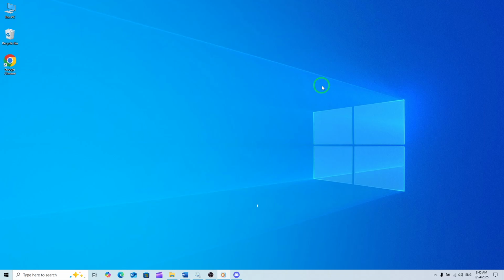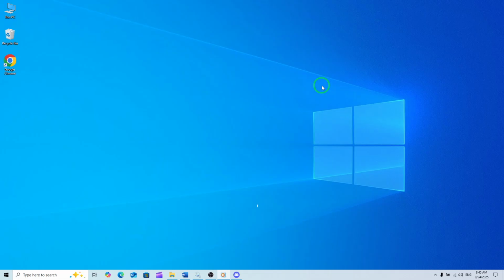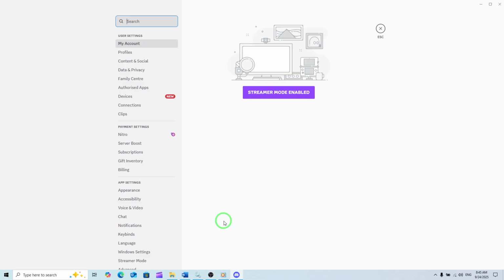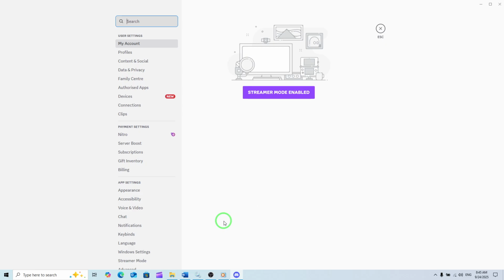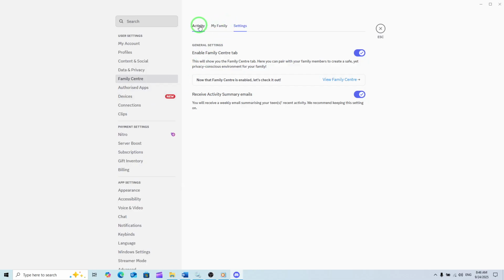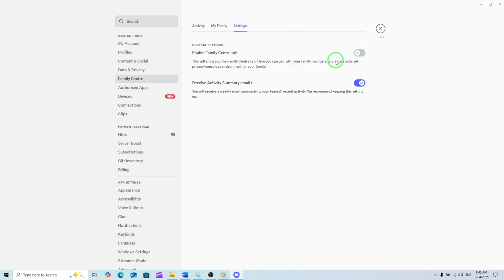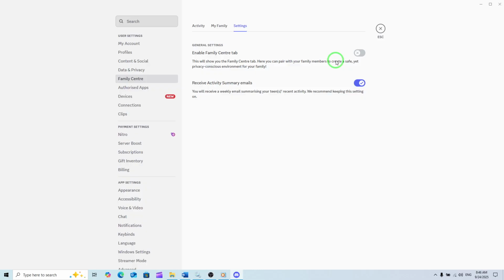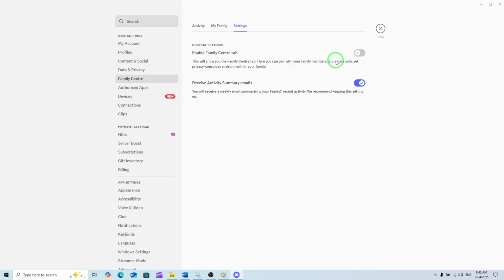How To Disable Family Centre On Discord App On PC (New Update)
Learn how to disable Family Centre on Discord with the latest update. This quick tutorial will guide you step by step so you can turn it off easily on your PC.

Steps to Disable Family Centre on Discord:

1. Open Discord app

2. Click on the gear icon

3. Click on Family Center

4. Click on Settings to Disable Family Center tab-

Chapters:
00:00 Intro
00:12 Soultion
01:05 Outro